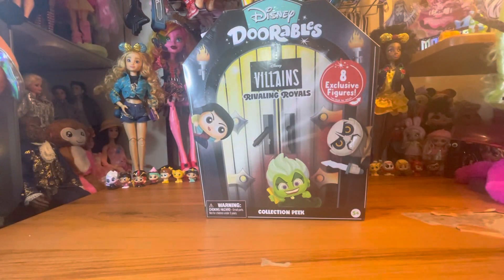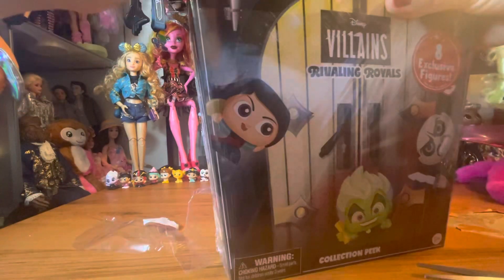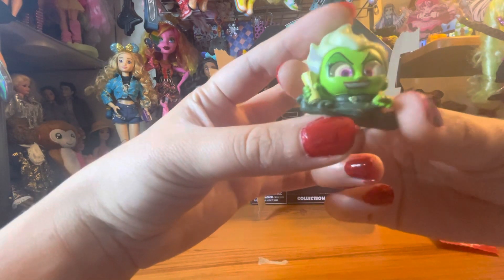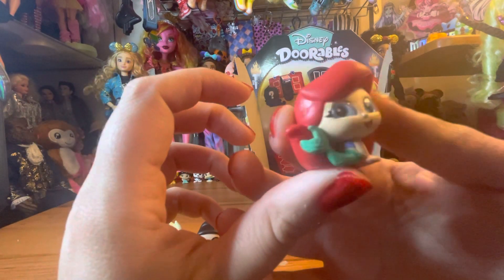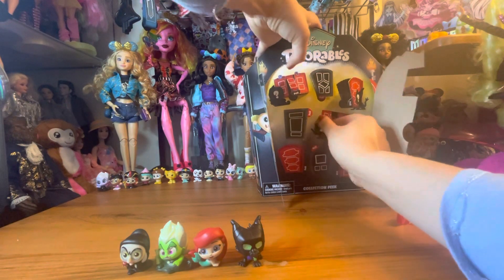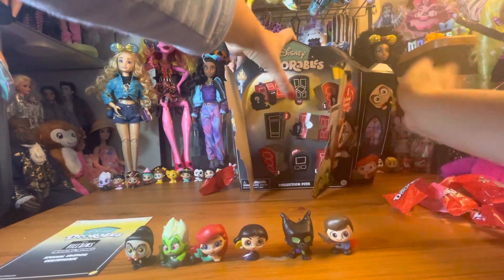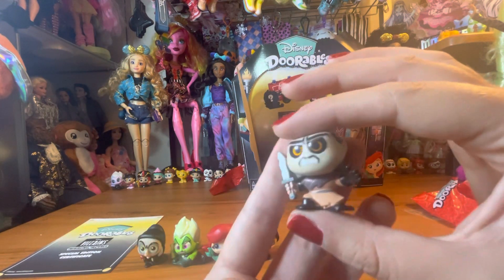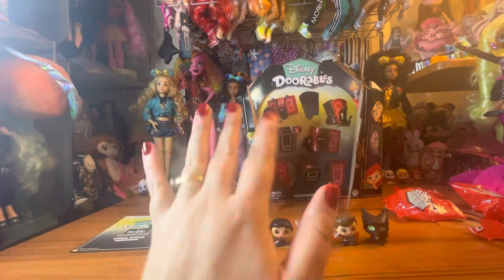Who will win? Rivaling Royals, Disney Doorables. Mystery unboxing and review with code.